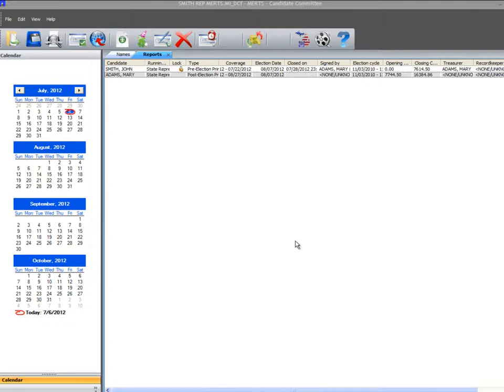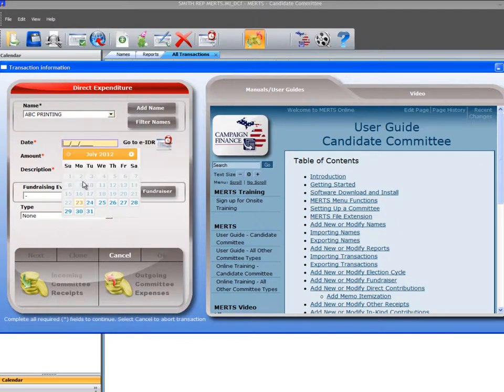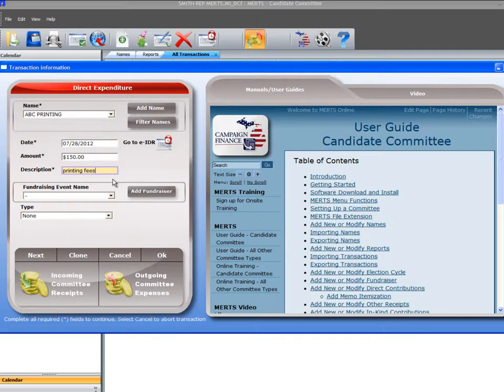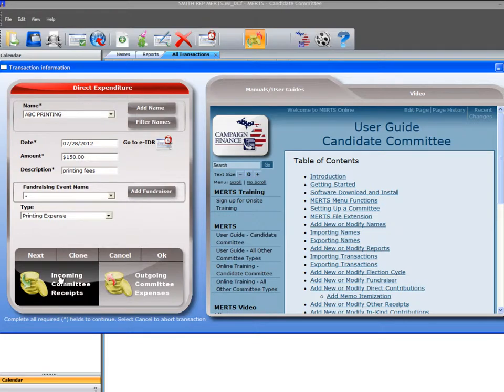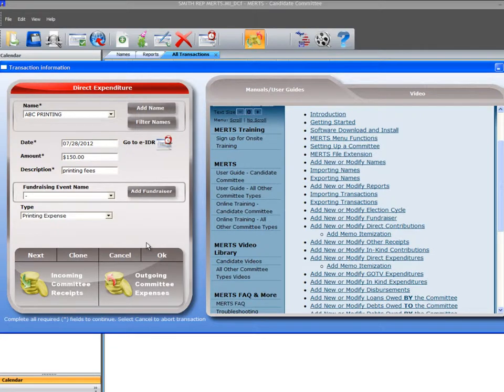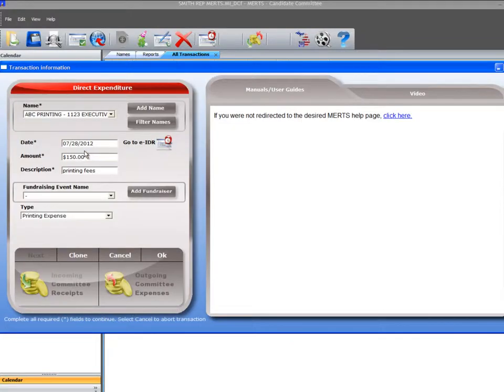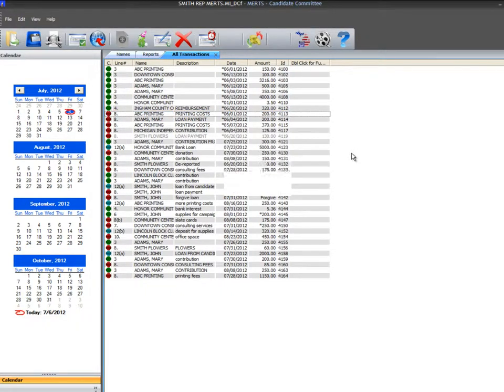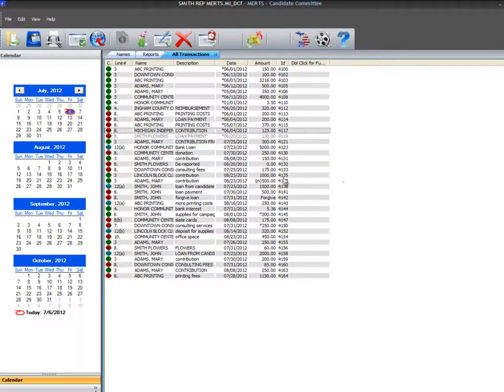MERTS - Direct Expenditure - Candidate